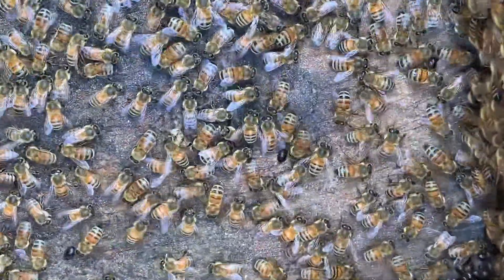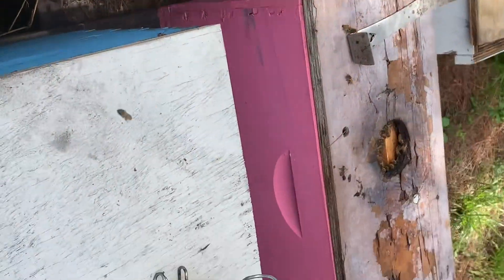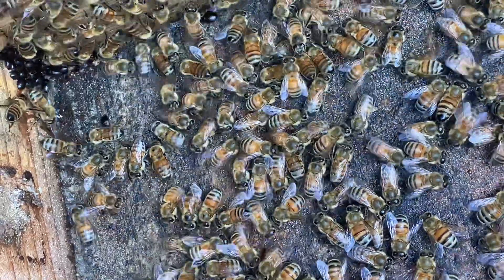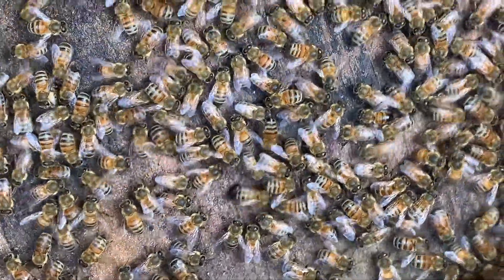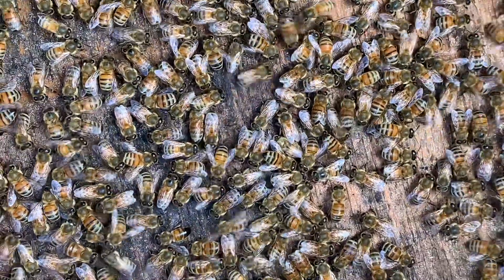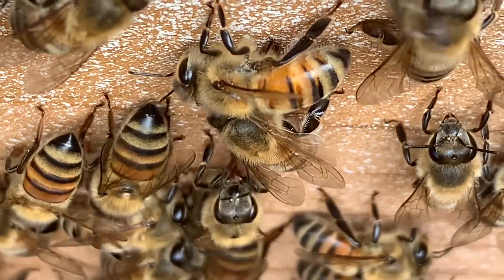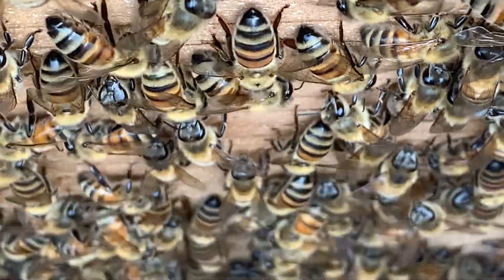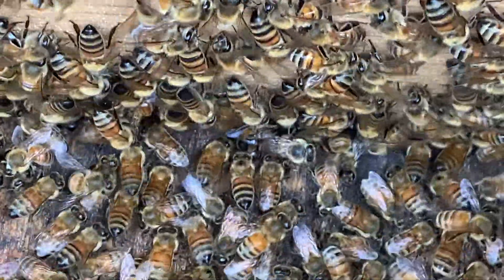How Bees React To Hive Beatle Infestation !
Follow along as we look inside of a nuc box where hive Beatles have taken a strong hold.
These colonies have been neglected by the previous owner and we tackle the task of getting them back healthy and showing excellence once again.

Enjoy a ox vape from Lorobbees by using this link.  It doesn’t cost you anything extra and it helps the channel bring you content.